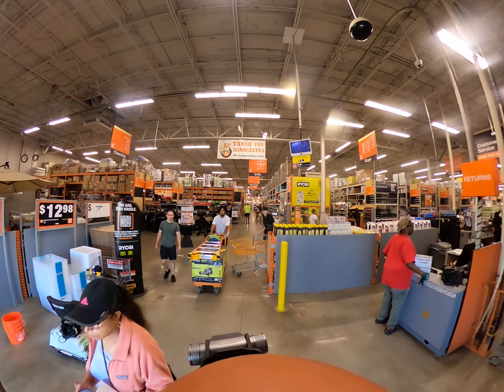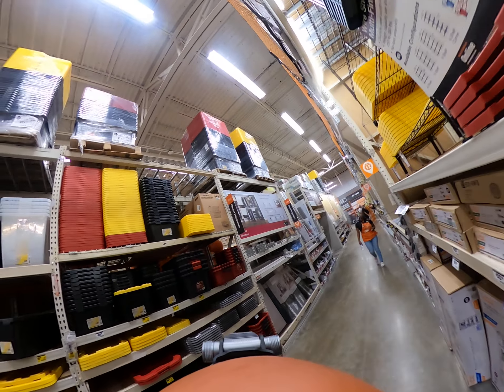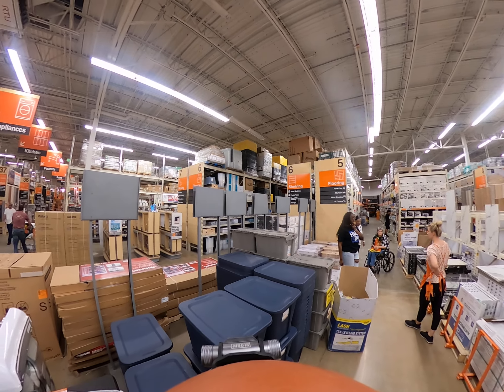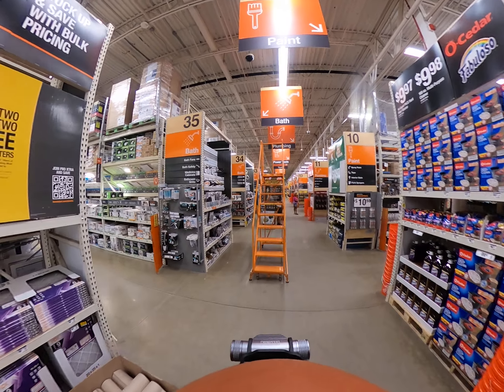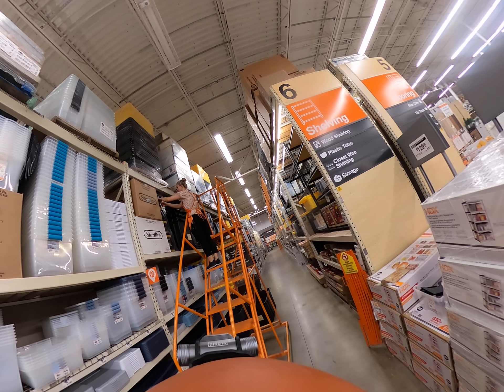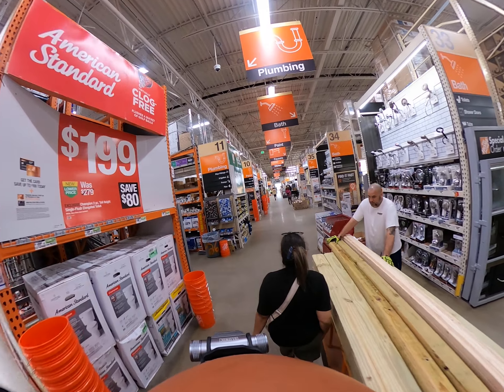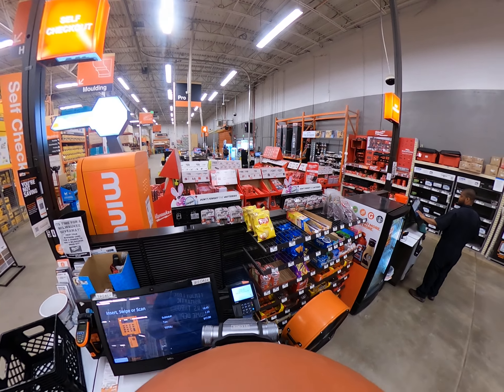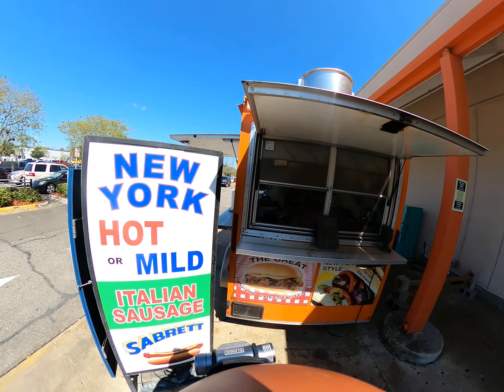She Didn't Yell At Me For Pushing The Ladder | Crate and Gorilla Glue Mission Fail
Jungle Harry dives into the fierce, tense and competitive world of the mysterious concrete Jungle of Jacksonville, Florida USA.